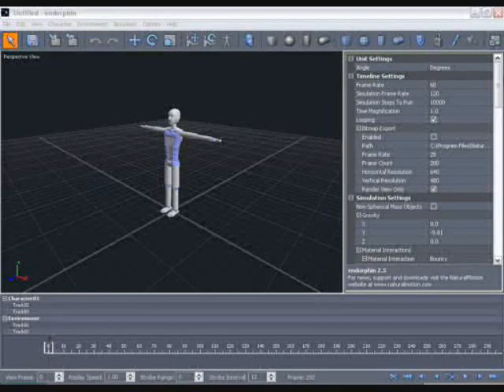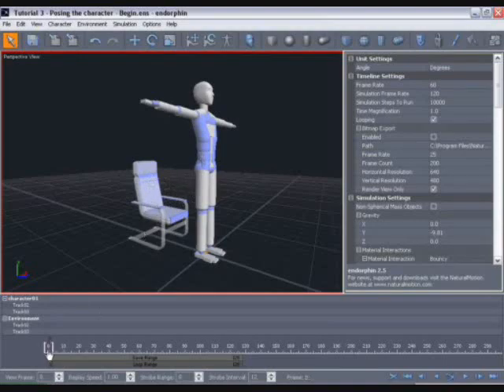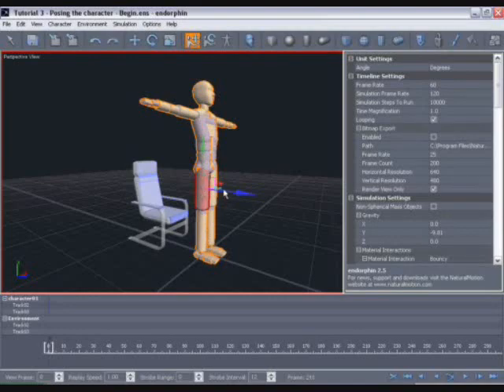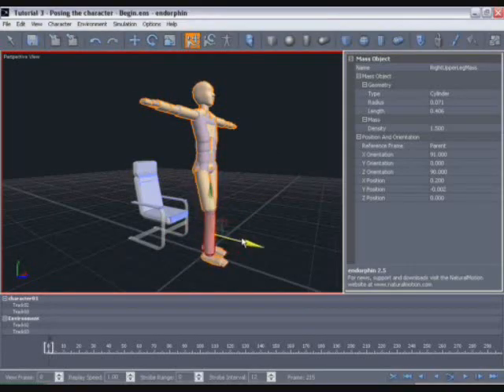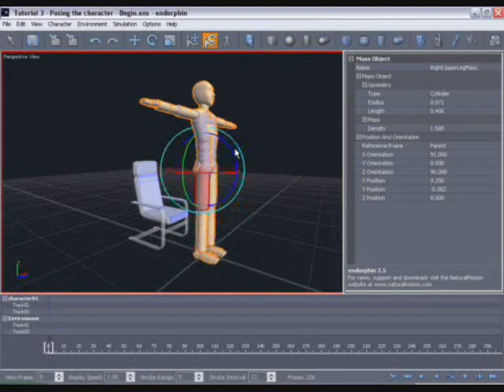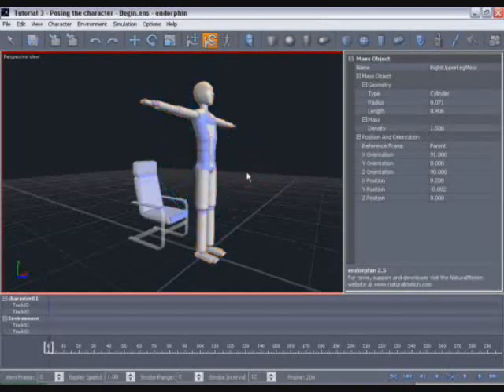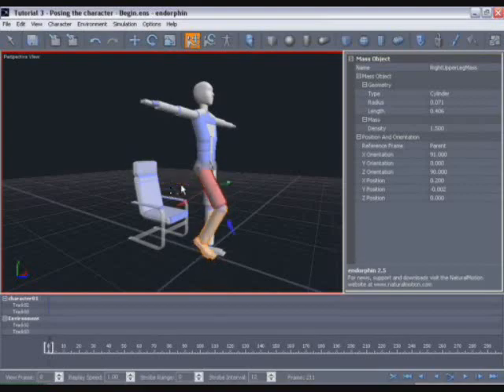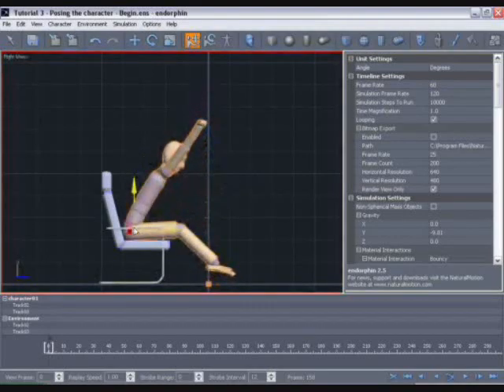Endorphin Tutorial No.3#:Posing the character Pt.1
No.3# part.1 of Endorphin Tutorial.This Video
will show you how to sit a "Simulation Character" in a chair.And Create differante poses.